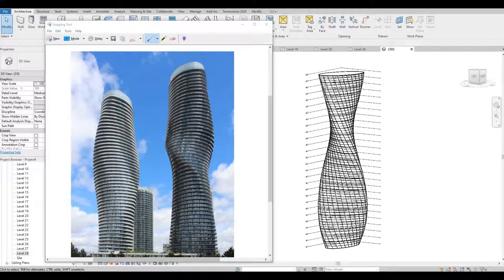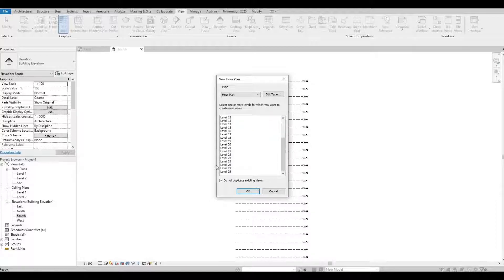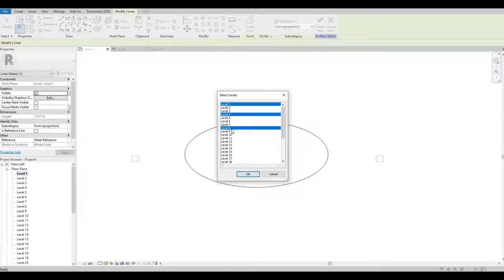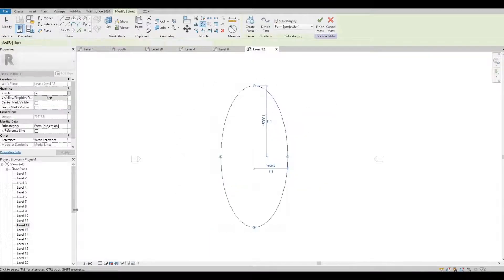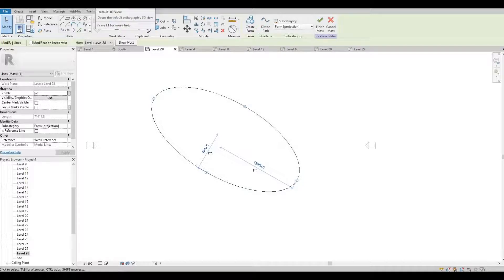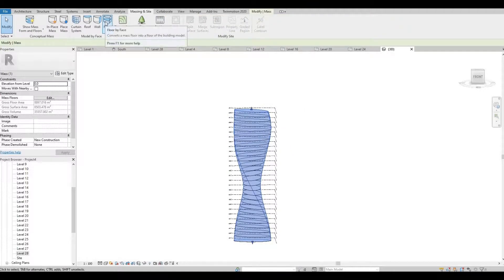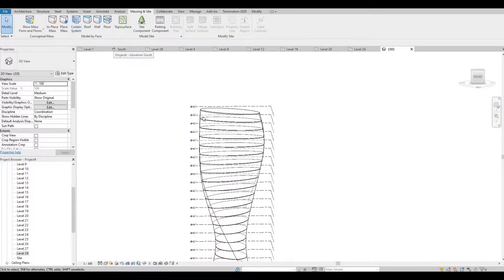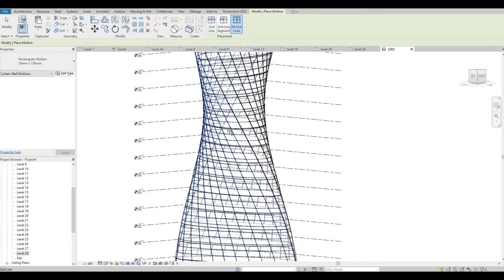Absolute World AKA Marilyn Monroe Tower in Canada | In Place Mass | Revit Tutorial | Tips and Tricks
In this video I will show you how to create the Absolute World AKA Marilyn Monroe Tower in Revit

Additional Tags: arch core designs, ac designs, autocad, revit,CAD, twinmotion, tutorials, autocad tutorials, revit tutorials, twinmotion tutorials, architecture, family, Revit family, how to model in revit,  autodesk, tips and tricks, CAD model, autocad tutorial for beginner, revit tutorial for beginner, twinmotion tutorial for beginner, autocad tips and tricks, revit tips and tricks, twinmotion tips and tricks, parametric family, adaptive family, twinmotion rendering, revit rendering, twinmotion walkthrough, house design, speed build, youtube shorts